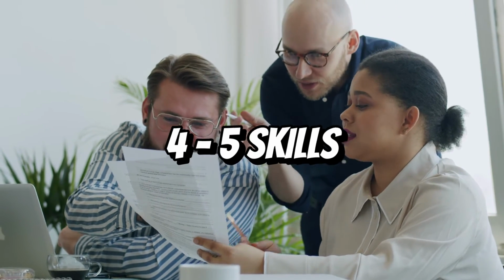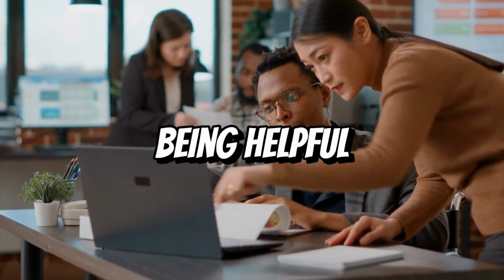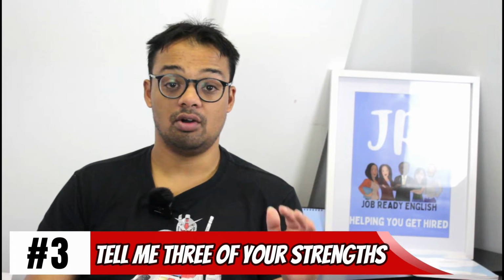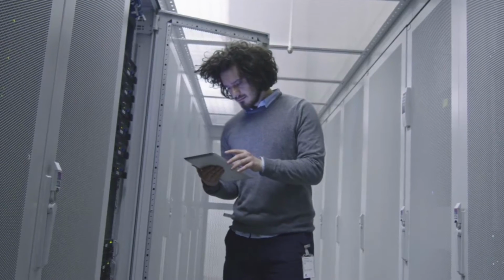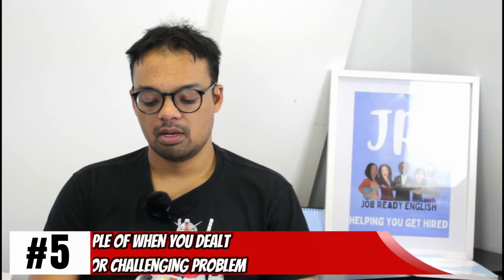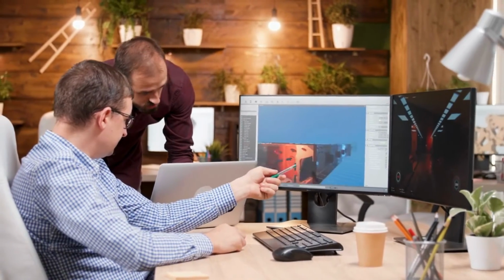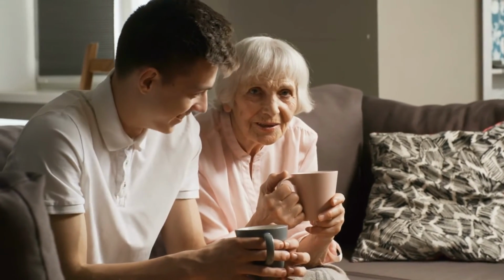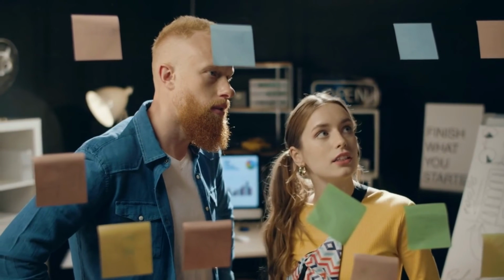[2022] Pass the ARM Holdings Interview | ARM Holdings Video Interview